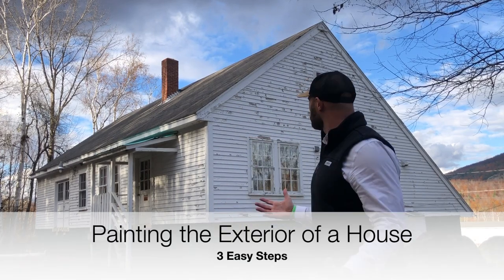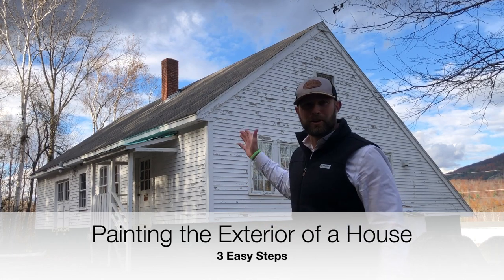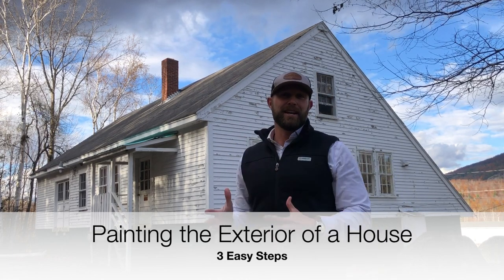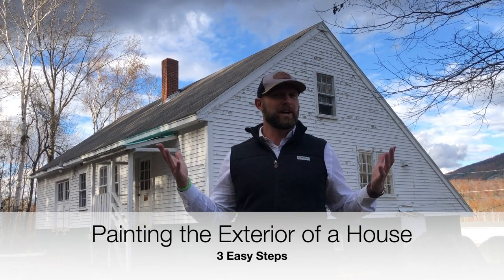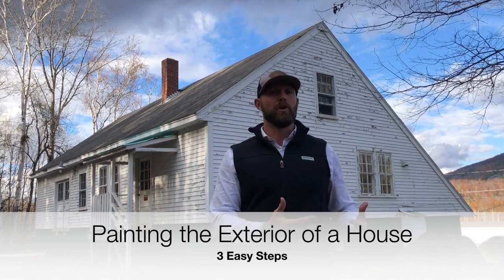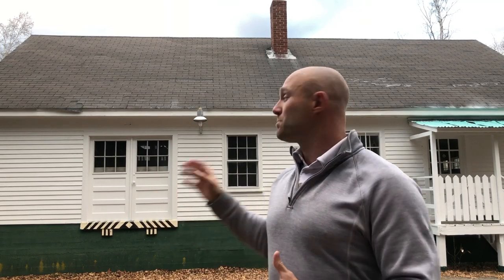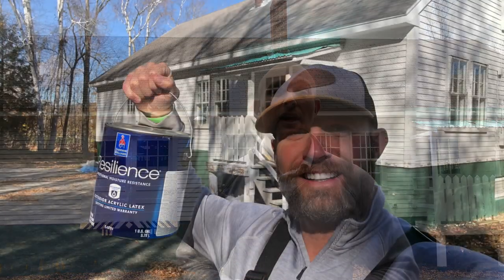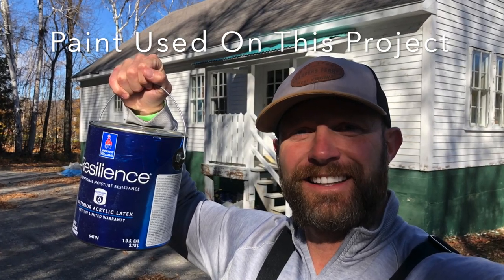Painting Exterior of House | 3 Easy Steps!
Are you wanting to paint the outside of your home or business? Whether you're a homeowner or a contractor, in this video we explain exactly how to make your next painting project go smooth. The steps are simple: 1. Prep your job site and start removing paint 2. Prime your surface 3. Apply your paint (1-2 coats).

Materials for your project:

Little Giant Step Ladder
Extension Ladder
Paint Scrapers
Exterior Paint
Paint Sprayer
Outdoor Paint Tape
Plastic Sheeting
5-Gallon Buckets

Are you in the market get your home painted or some type of exterior repair?

Since we can't come out and inspect your roof, here is a tool to reach QUALIFIED contractors for Roof Inspections!